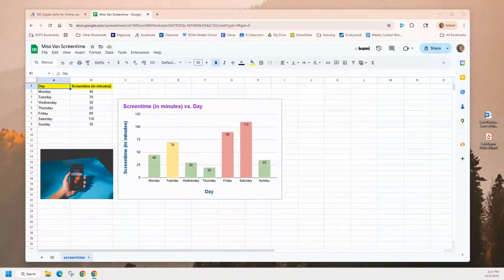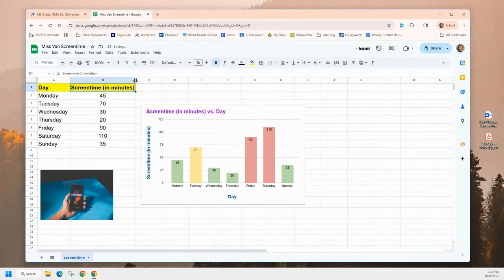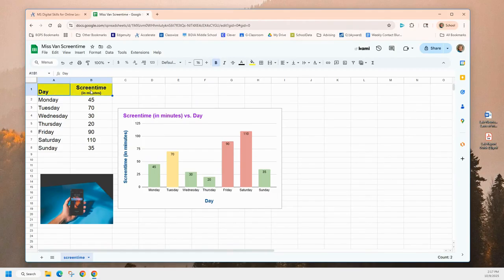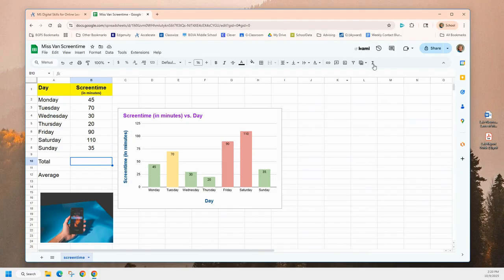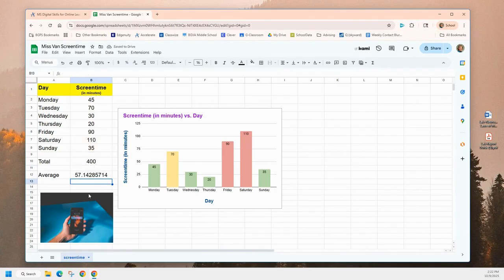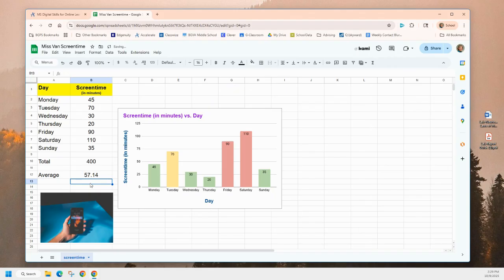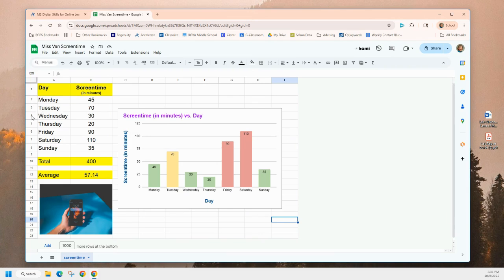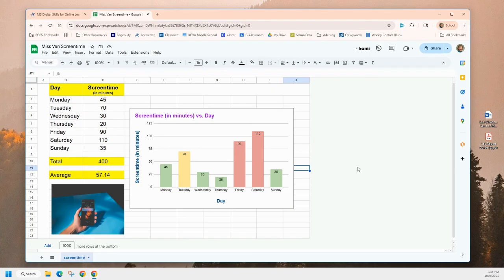Google Sheets Final